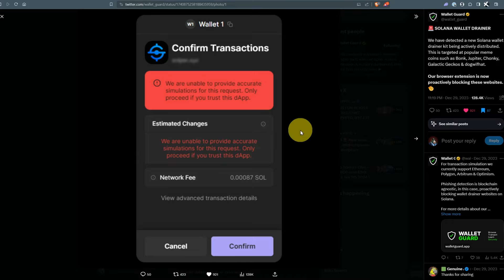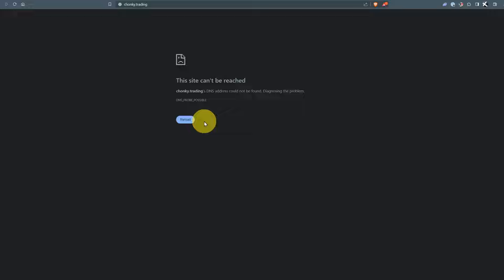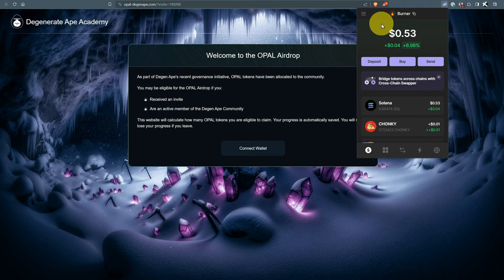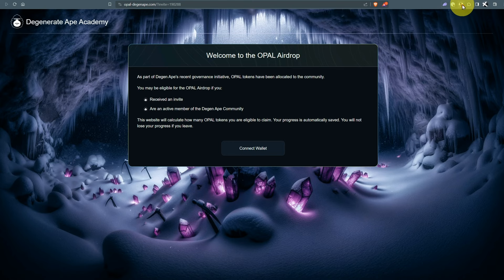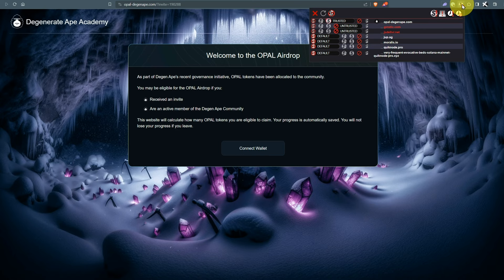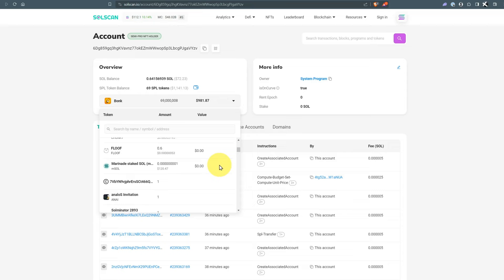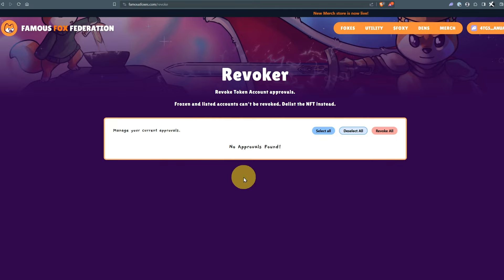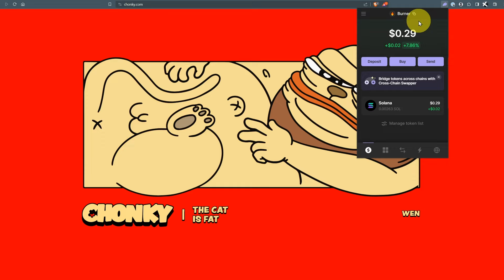Dealing with Wallet Drainer Links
How do you keep yourself safe on this line of blockchain when scammers come along, and try to drain you?

⏰Timestamps⏰

00:00 - Intro
00:09 - Wallet Guard
00:20 - Solsniper
00:28 - $CHONKY
01:02 - How to navigate scams
01:07 - Create multiple Wallets
01:30 - Understanding How Scams Happen
01:57- No Script
02:30 - Wallet Drainage
03:48 - Solscan
04:28 - Famous Fox Federation
04:51 - Solscan
05:13 - Use minimal Funds
05:37- Staking
05:58 - Outro

@chonkysolana has been hacked.